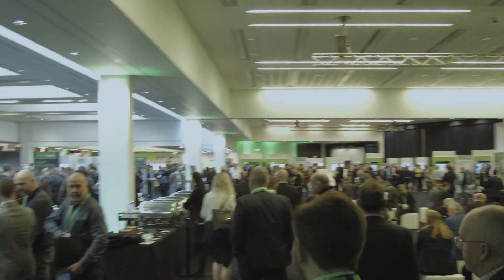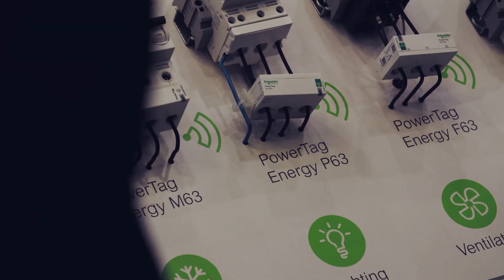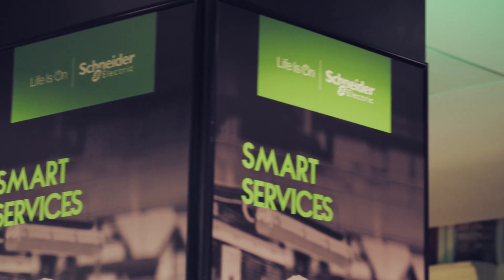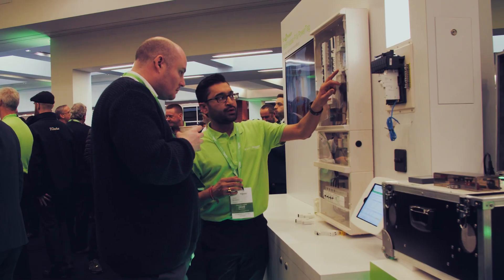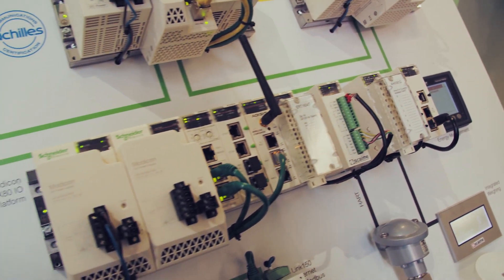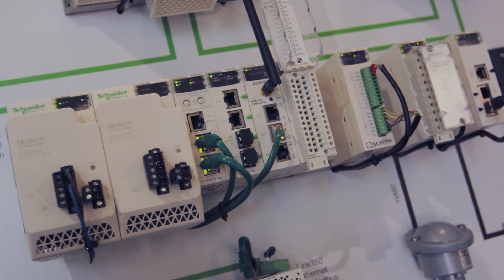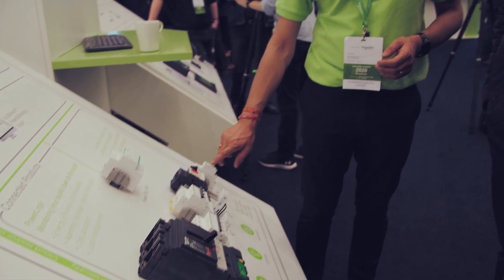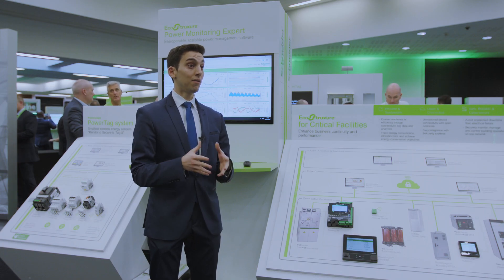Partners of RS | Schneider Electric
In our latest, Partners of RS, video series, we learn how Schneider Electric and RS Components are working in partnership to develop and deliver the latest EcoStruxure™ IIoT technology to industrial customers.